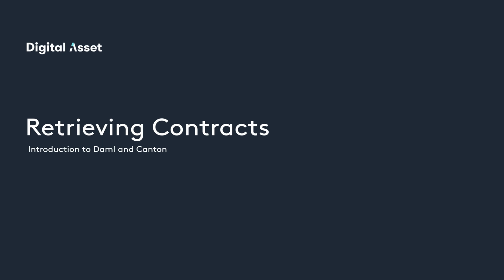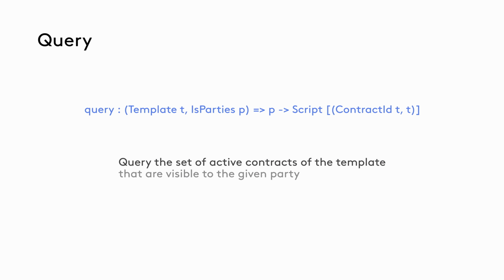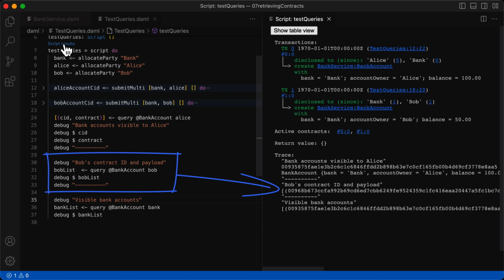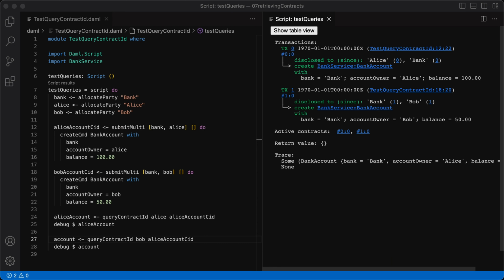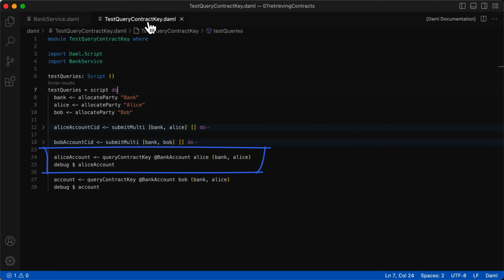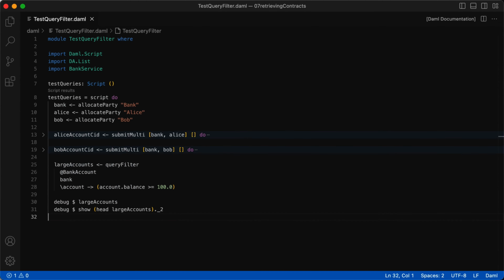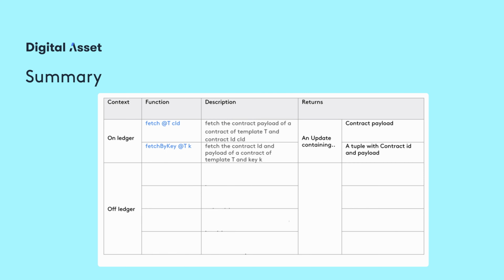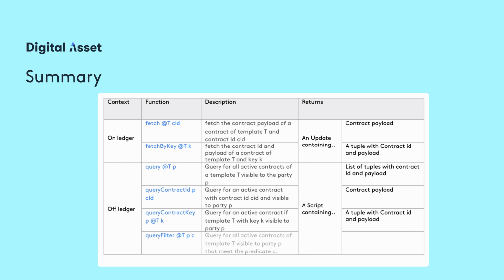Lesson 7: Retrieving Contracts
When we perform retrieval as part of a choice in a template, we can use two functions fetch or fetch by key.

Both of them are recorded on the ledger as fetch actions and become part of the transaction tree. The retrieval performed from outside the ledger or off ledger are queries.

00:42 Query
01:58 QueryContractId
02:48 QueryContractKey
03:40 QueryFilter
04:35 Review